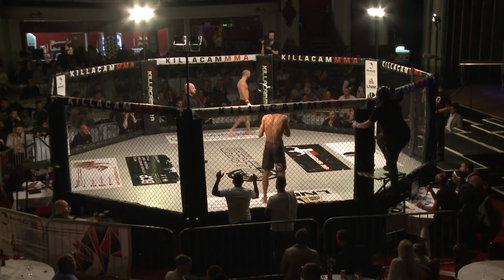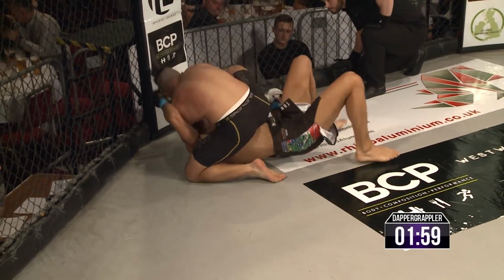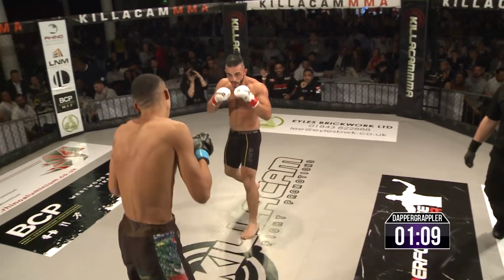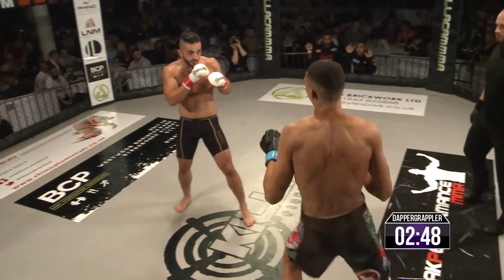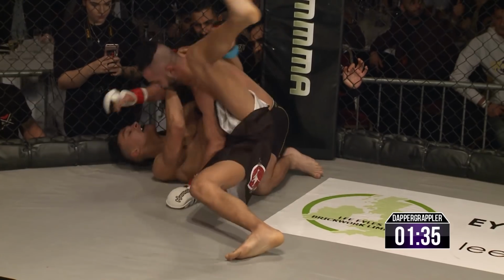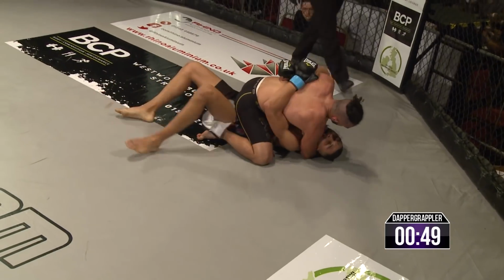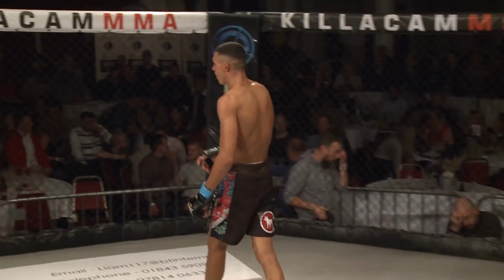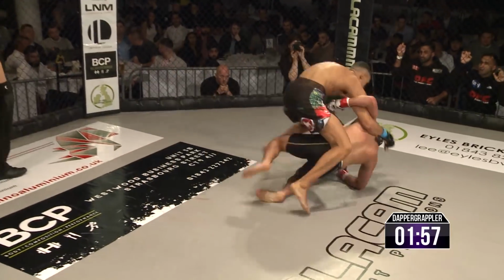KFN 12 Abremenkovs vs Tchapnda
Kfn 12 october 21st

Margate winter gardens kent ct9 1hx
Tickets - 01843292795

Kfn 13 February 24th 2018
tickets -